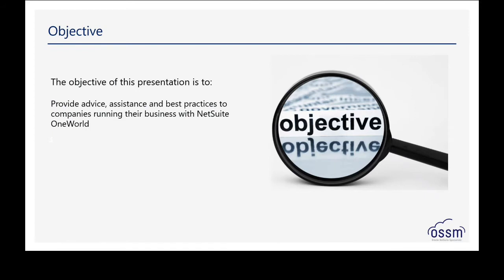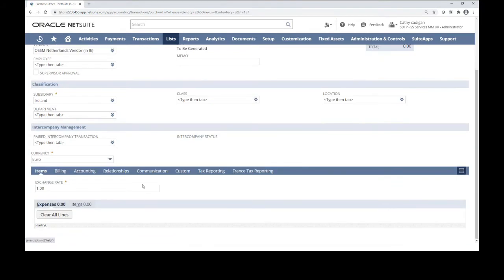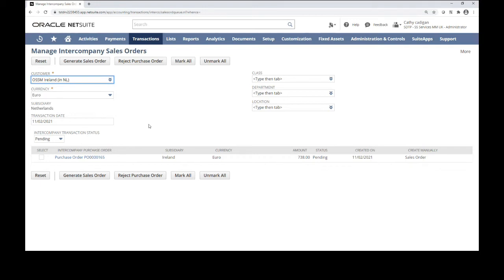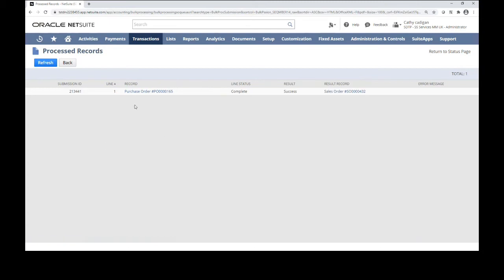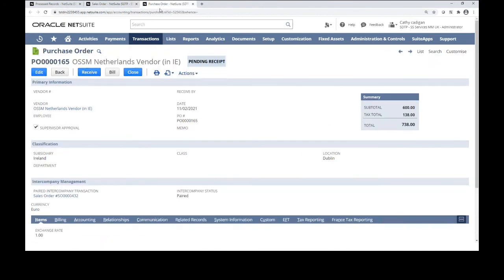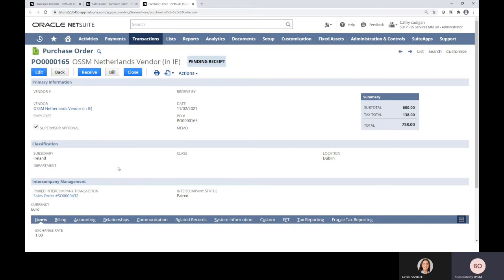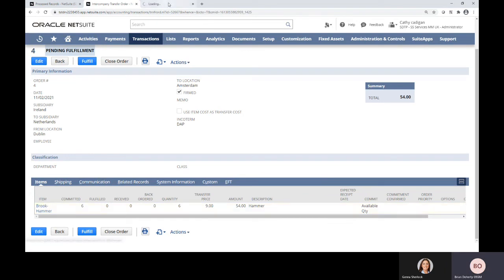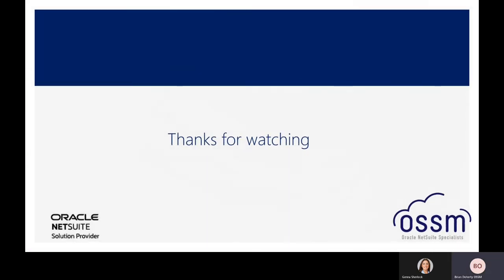OneWorld - Best Practice Guide for Entering Intercompany Transactions in NetSuite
In this short video, we'll walk you through the process of entering the following transaction types in NetSuite OneWorld:  Sales and Purchase Orders, Advanced Intercompany Journals and Intercompany Transfer Orders.

NetSuite is built as a multi company system and so the processes are designed to be easy and transparent with no double entry of transactions across entities.